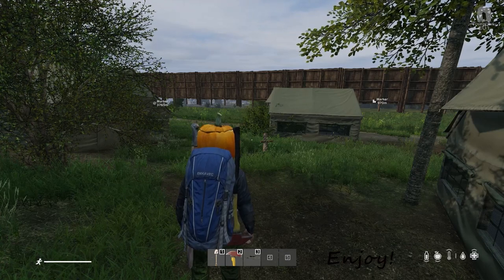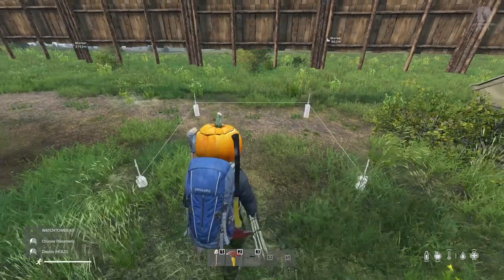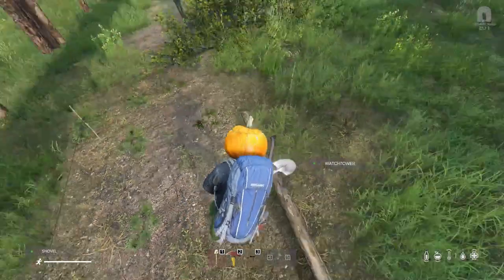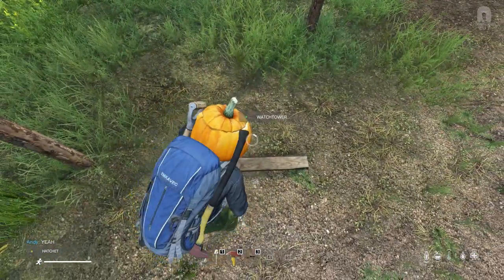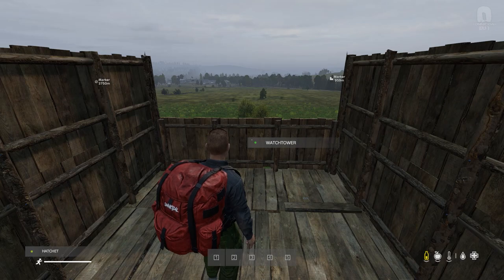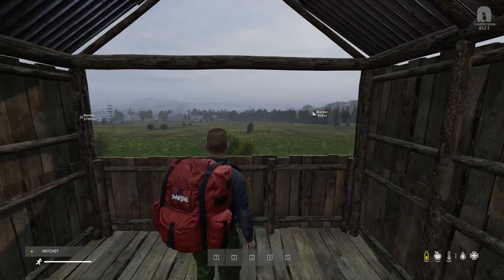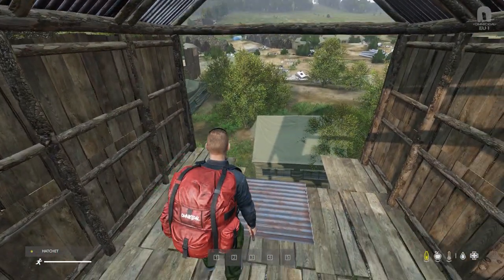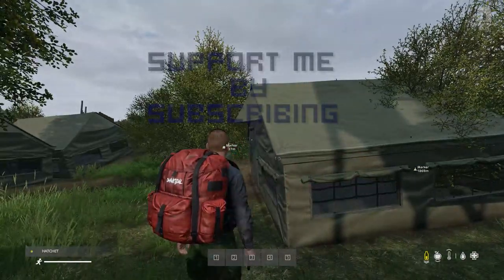How To Build A WatchTower | How To Build a Camp | 4#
DayZ is a horror, standalone game, in which you have to loot, survive and kill zombies who threaten you life, but most important, be aware of other players who will cut you up like a potato.

My PC build is:

- proccessor AMD Ryzen 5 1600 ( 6 cores, 12 threds )
- power source NJoy Titan 600W
- videocard Asus Rog Strix RX 480 OC ( 8 GB GDDR5, 256-bits)
- SSD SAMSUNG V-NAND 970 EVO PLUS NVMe M.2 - 500 GB
- HDD THOSHIBA PC P300 - 1 TB
- HDD Hitachi HTS54 - 640 GB
- RAM Crosair Vengence LPX 16 GB DDR4-2666 'OC' ( 2x8 )
Monitors:

1. ALIENWARE AW2518HF
2. SAMSUNG SyncMAster 2232BW

KeyBoard + Mouse: Marvo Scorpion KM409

For more details, write me in the comments.
Don't hesitate to tell me some new ideas on how to make my videos.
In the future i will make giveaways and competitions, sometimes real time competitions.